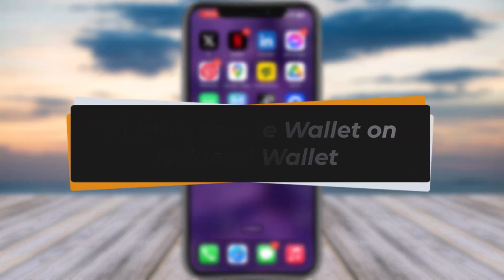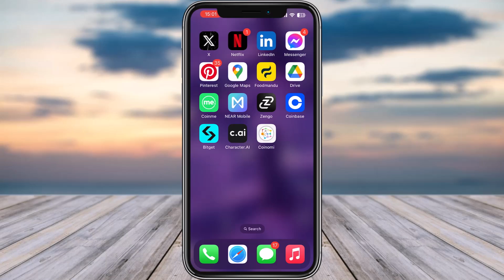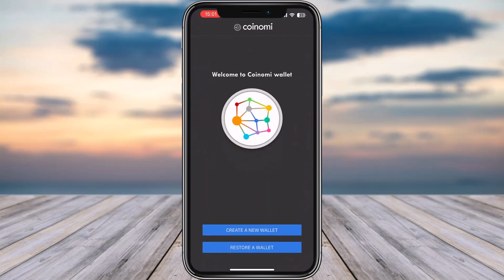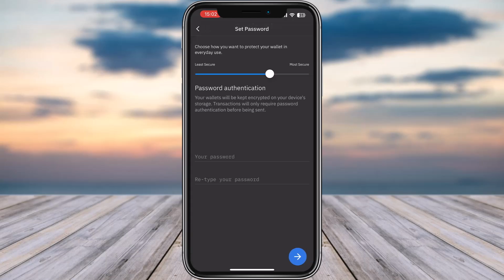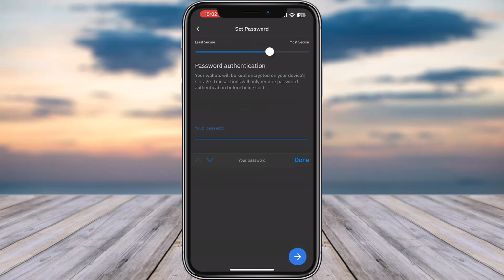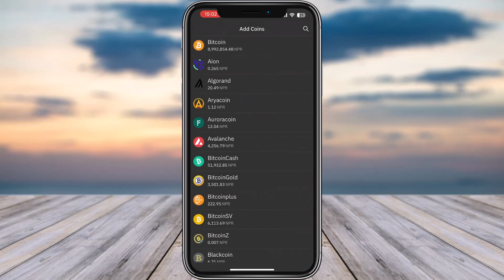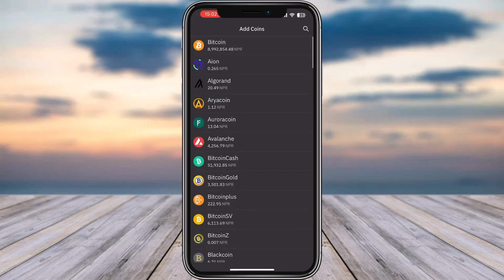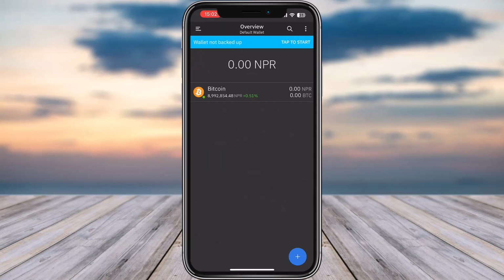How To Create Wallet on Coinomi Wallet !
Welcome back to another informative video! Today, we’ll walk you through the step-by-step process of creating a wallet on the Coinomi app. If you’re new to Coinomi or just looking to set up a new wallet, this tutorial will guide you through the entire process from start to finish.

Step-by-Step Instructions:

Open the Coinomi app on your phone.
You’ll see two options: "Create a New Wallet" and "Restore a Wallet."
Tap on "Create a New Wallet" to get started.
Set up a strong password and confirm it by retyping.
Start adding coins to your wallet for easy access.
And that’s it! You’ve successfully created your Coinomi wallet. Now you can start managing your cryptocurrencies, adding funds, and making transactions with ease.

For those interested in diving deeper into the world of cryptocurrency, understanding how to secure your wallet, manage multiple wallets, or integrate Coinomi with other crypto services is essential. Coinomi offers a versatile platform, and with the right setup, you can take full control of your digital assets.

Whether you're a seasoned crypto enthusiast or a beginner, setting up a secure and efficient wallet is the first step towards mastering the world of cryptocurrency. Explore the features of Coinomi and ensure your digital assets are well-protected and easily accessible.